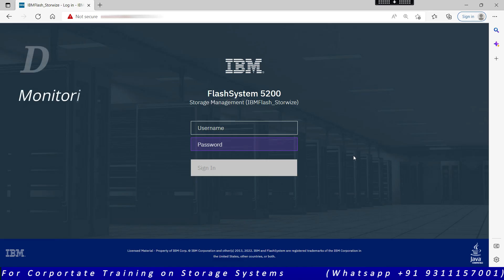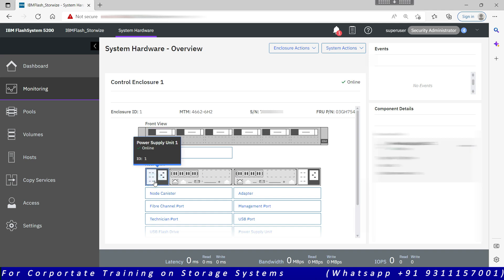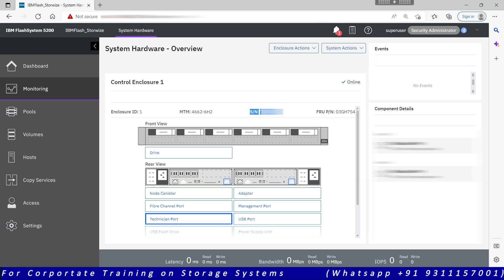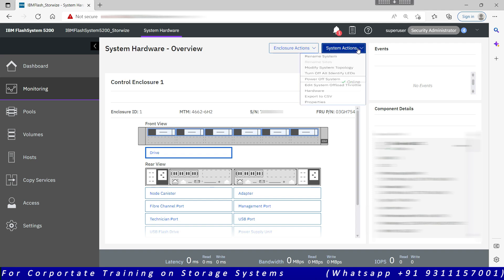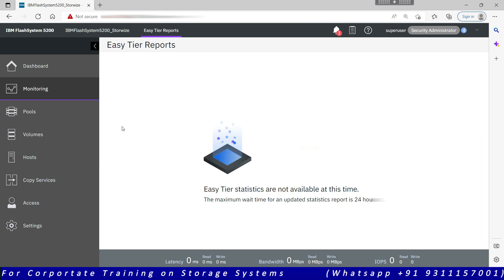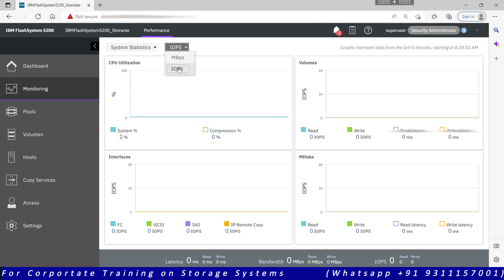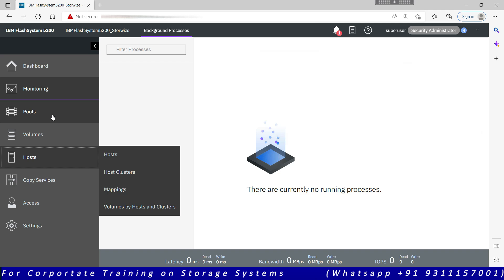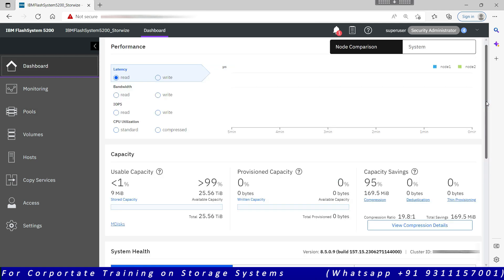Day 2: IBM Flash system GUI- Exploring Monitoring Options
Day 2: Learn IBM Flash System Exploring GUI Options : Monitoring Section